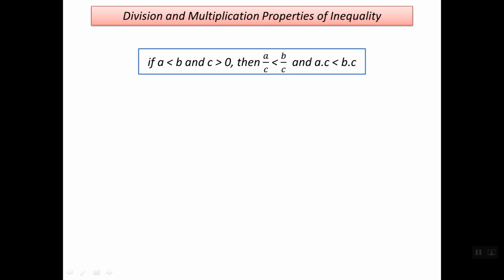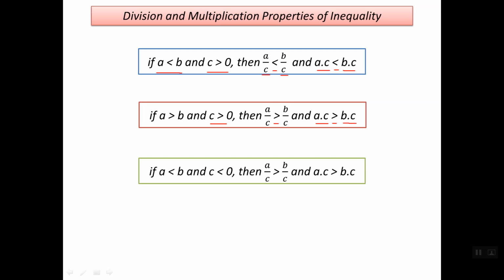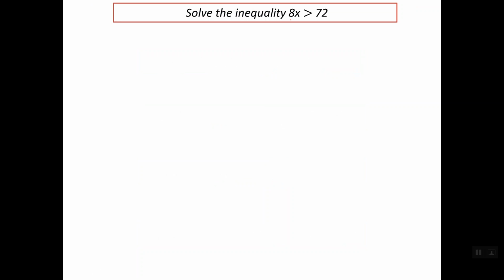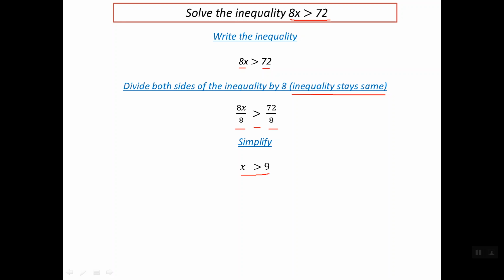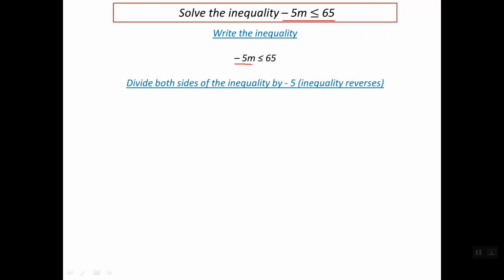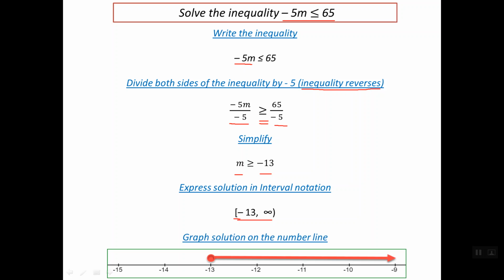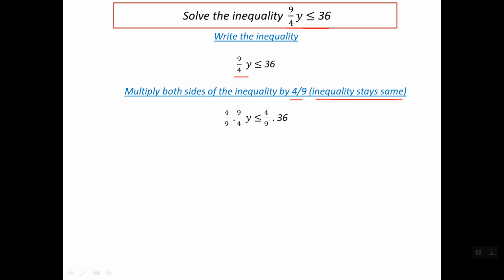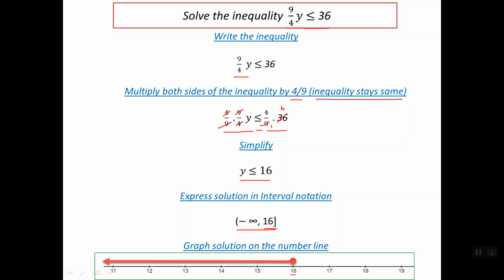How to Solve Linear Inequalities using the Division and Multiplication Properties.